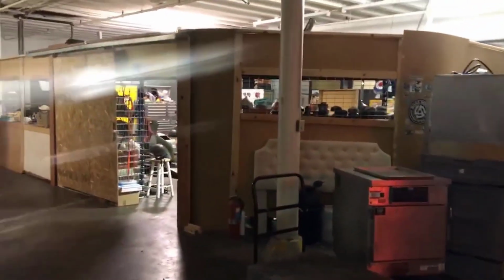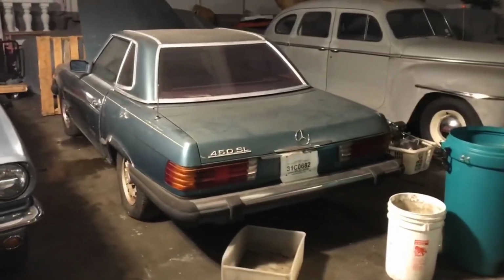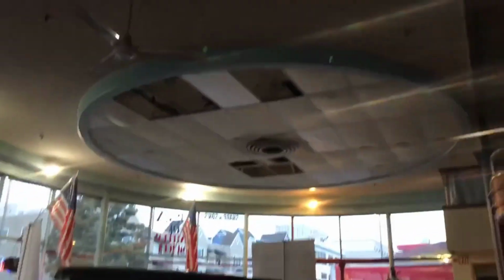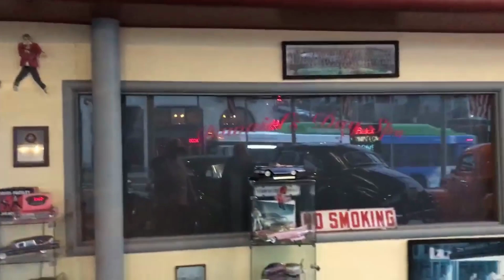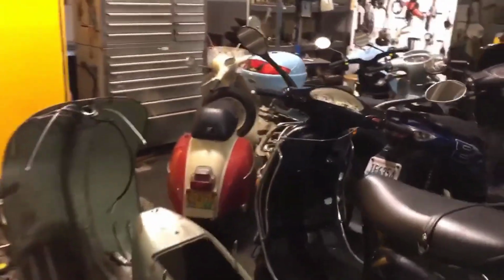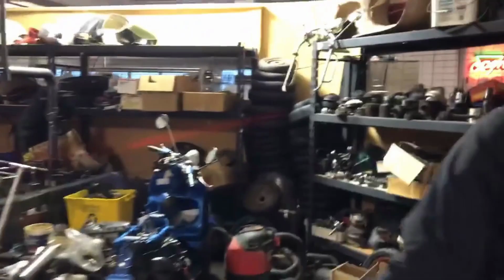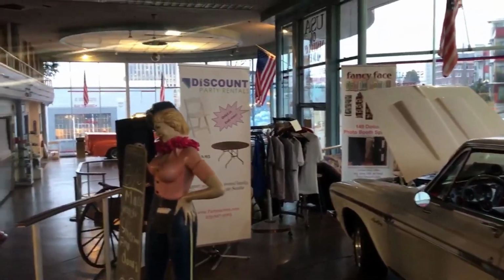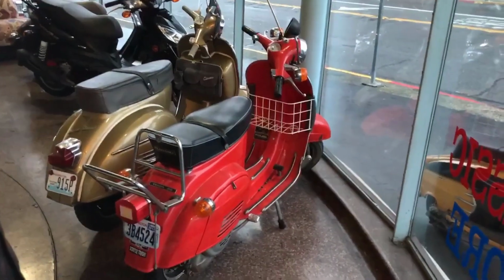Barn Find Collection Of Classic & Extremely Rare Cars | Massive Private Car Collection!!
- Hope you enjoy!!